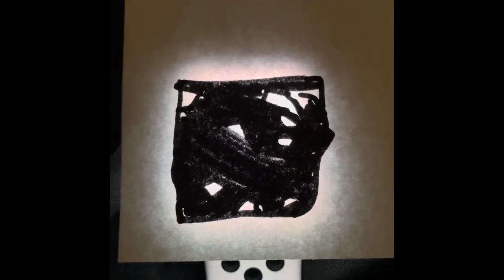My legacy dark saber solution